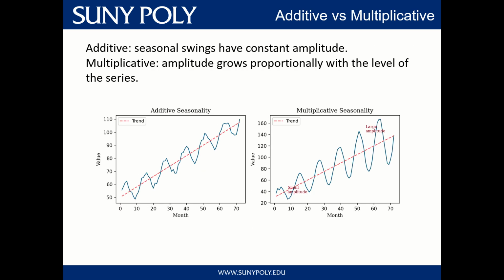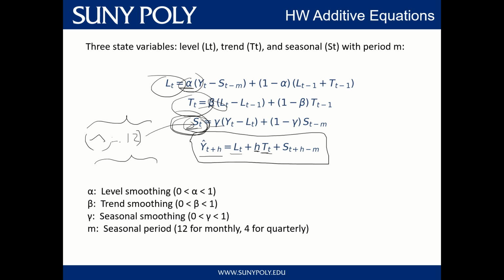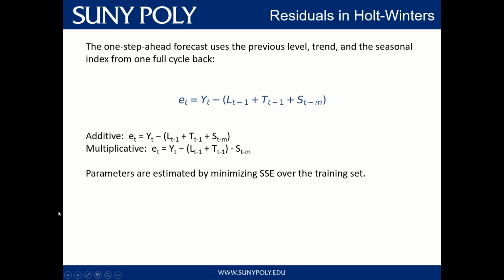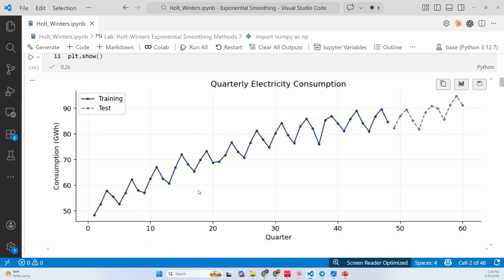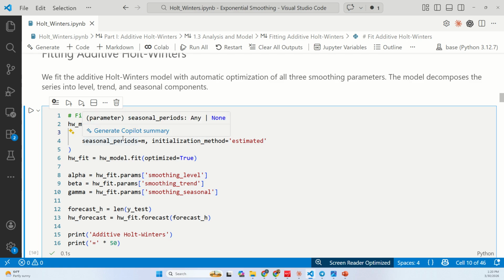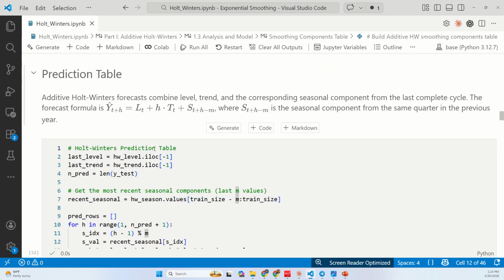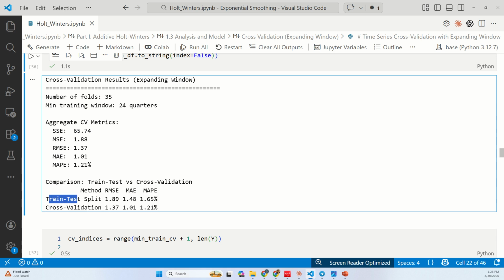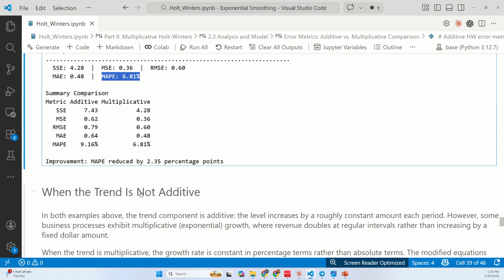Holt Winters Exponential Smoothing